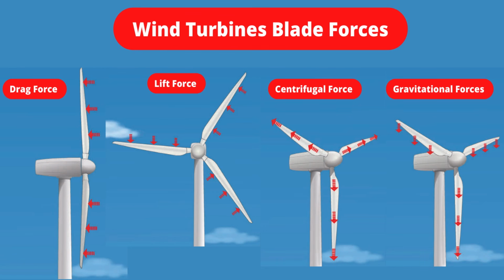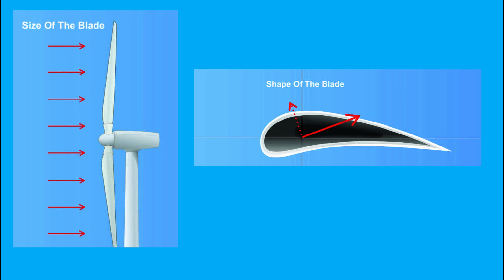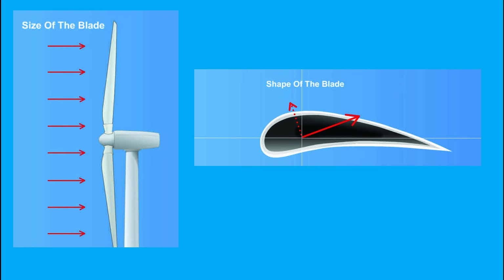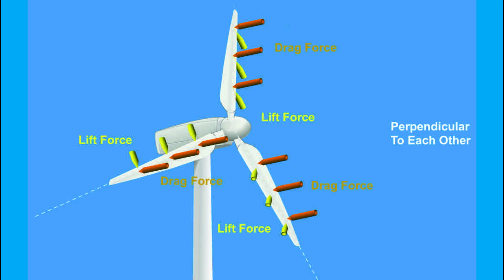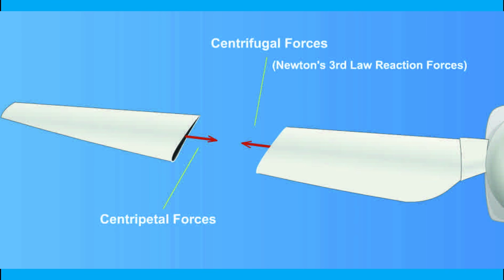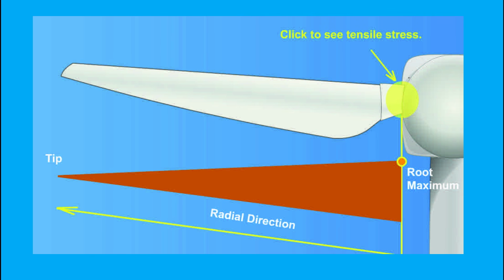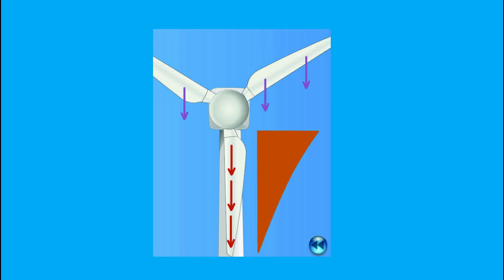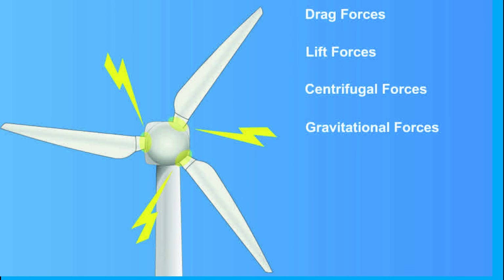Lift and Drag forces on wind turbines blades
00:00 - Introduction to the forces affecting wind turbine blades (drag, lift, centrifugal, and gravitational forces)
00:37 - Description of drag forces and their effects on the blade
01:13 - Description of lift forces and their effects on the blade
01:48 - Explanation of centripetal and centrifugal forces and their impact on rotating systems like wind turbine blades
02:22 - Discussion of the influence of gravitational forces on the blade
03:01 - Explanation of the concentration of maximum stress at the joint between the blade and the hub, emphasizing the importance of proper installation and maintenance